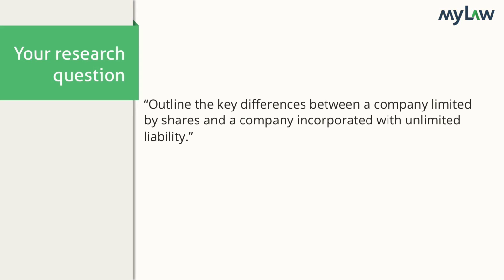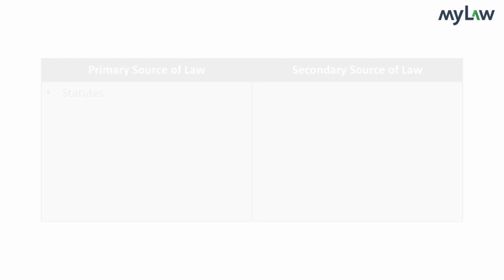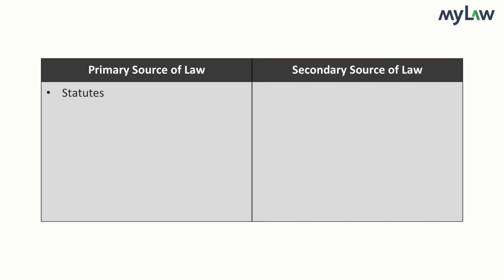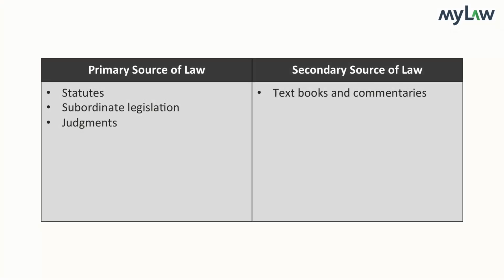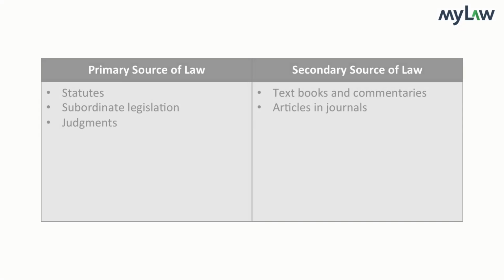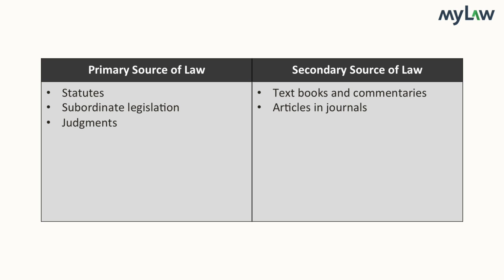Legal Writing V